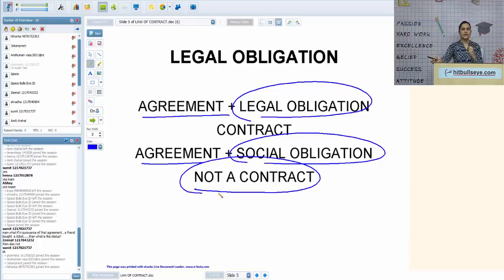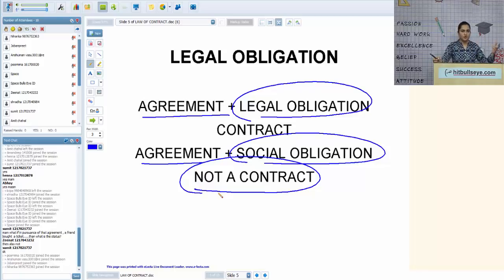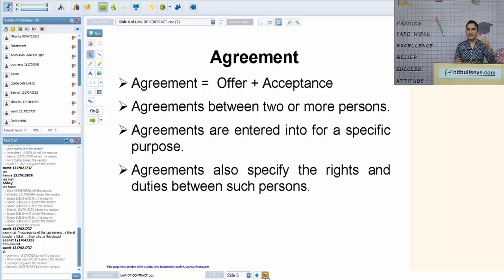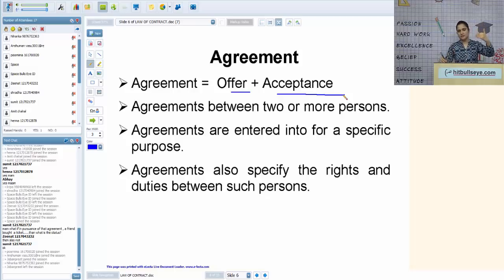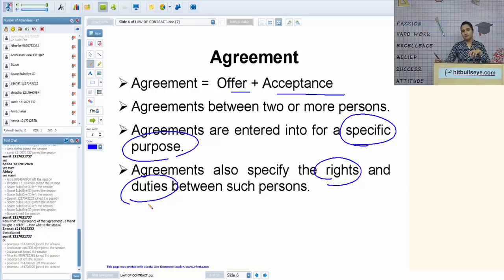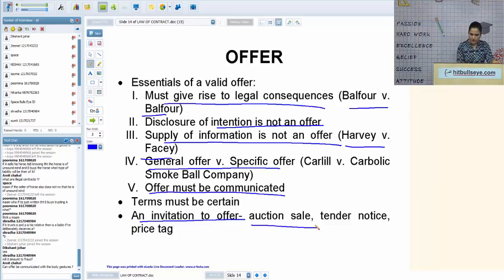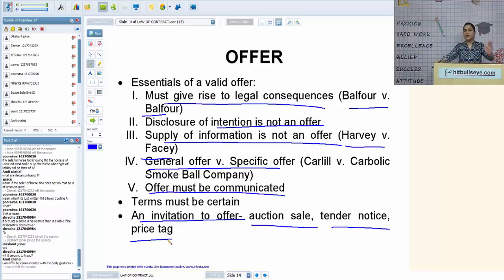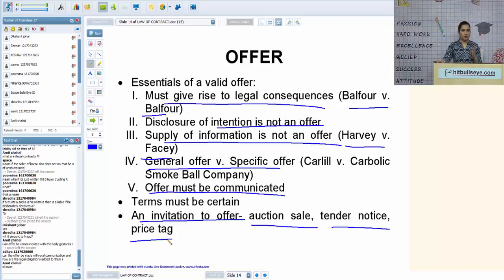Law of Contract (E-Lecture)